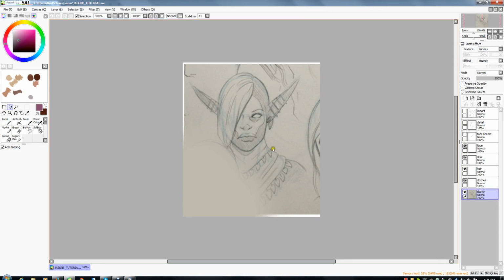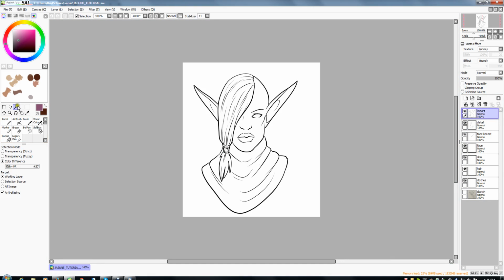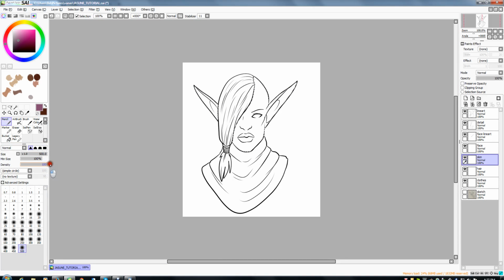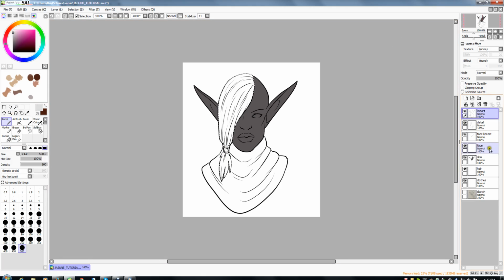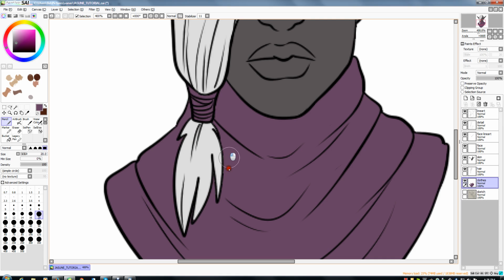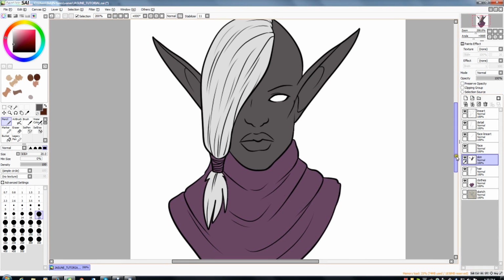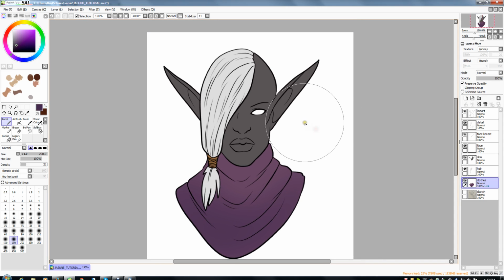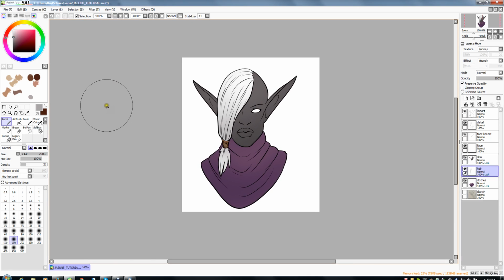How I Colour - Base Colours (Paint Tool SAI)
This is just a quick tutorial on how I do base colours when making art. I am mostly self-taught and not a professional, but this is what works for me. Hope it helps!